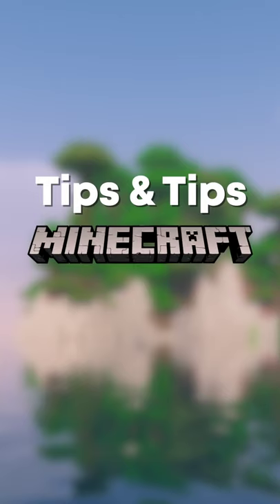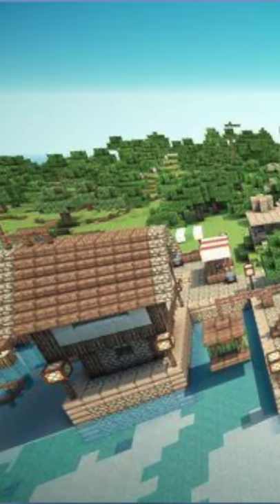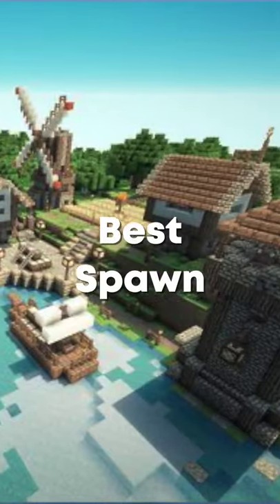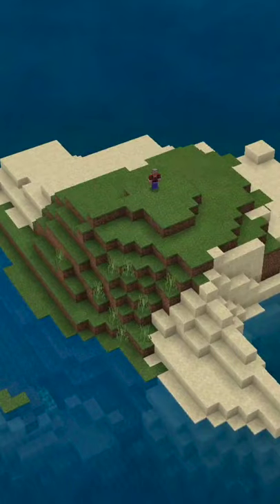Top 5 Tips & Tricks for your Minecraft Survival World Pro Gaming /Pro Gaming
Top 5 Tips & Tricks for your Minecraft Survival World